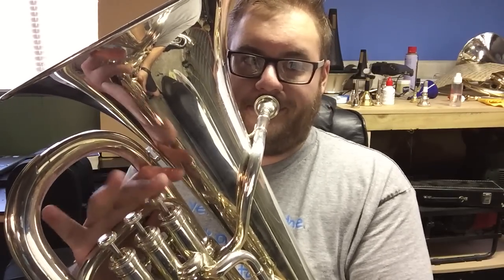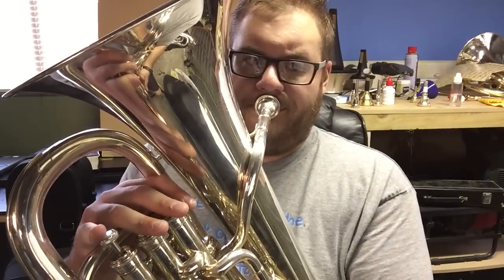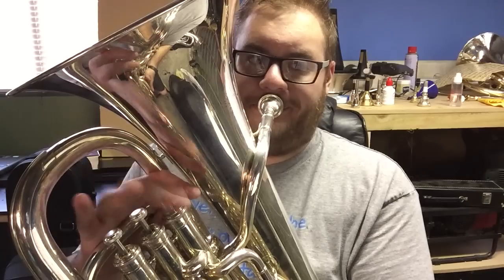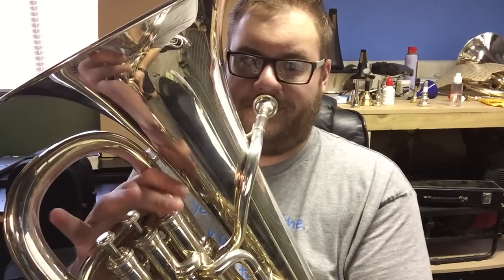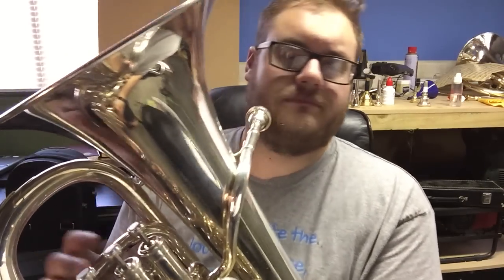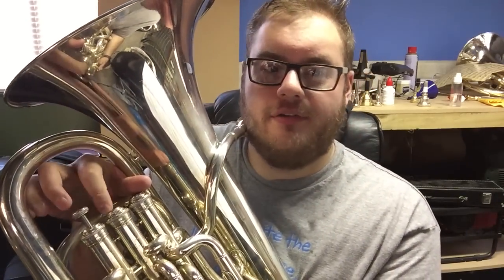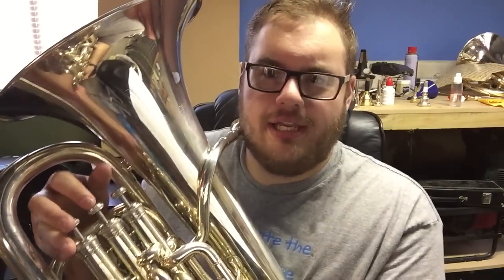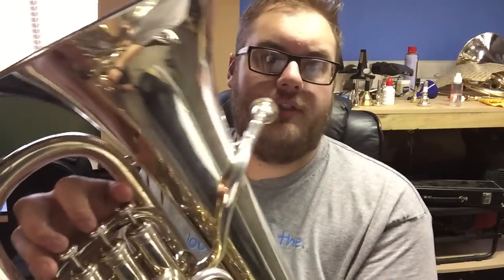Playing a Brass Instrument with both hands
Something a bit weird that I've always been able to do is to mix up the fingers I use to press valves down. Once I've got a technique down pat on my right hand, I can usually play it just as well left handed. The difficulty being that instruments aren't designed to be played left handed :(

POBox 5107
Wellington 6140
New Zealand